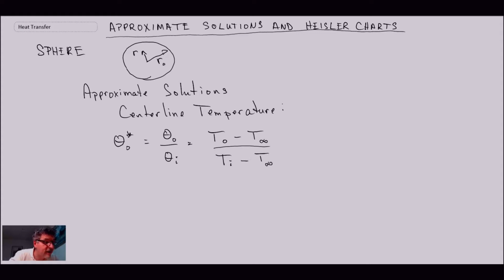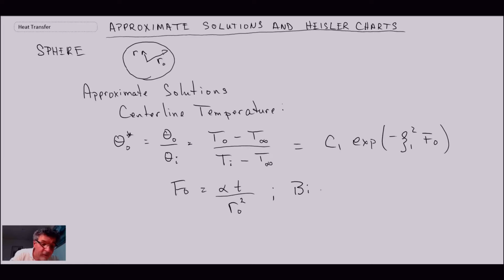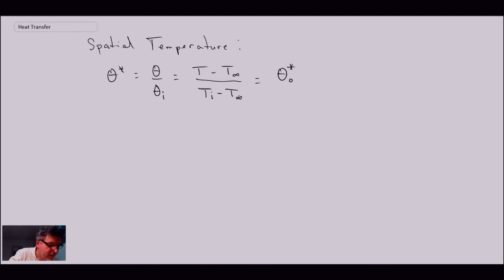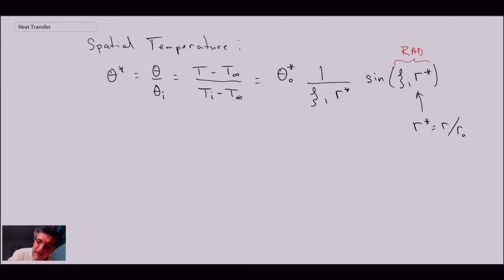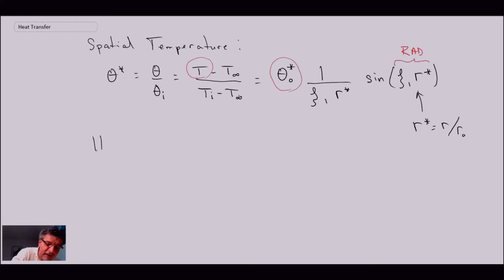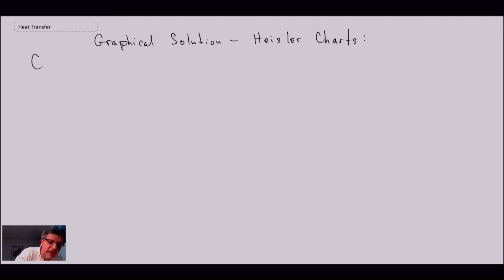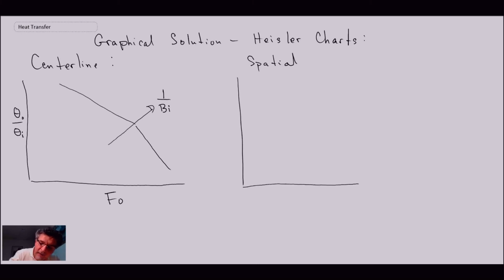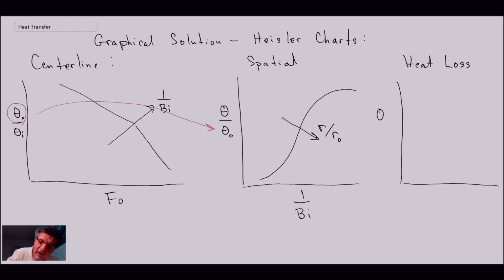Heat Transfer L15 p5 - Sphere Transient Convective Solutions.(كورس انتقال حرارة )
Heat Transfer L15 p5 - Sphere Transient Convective Solutions